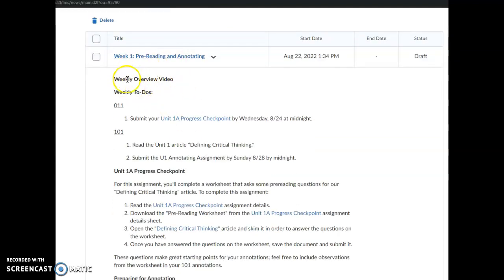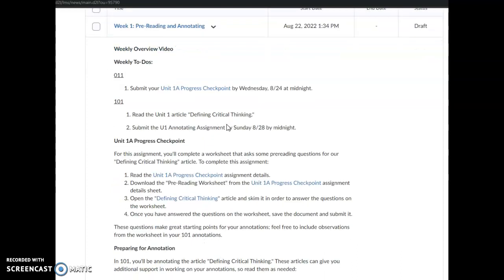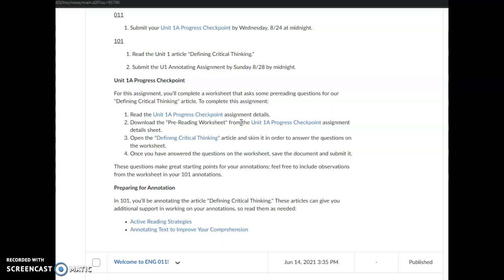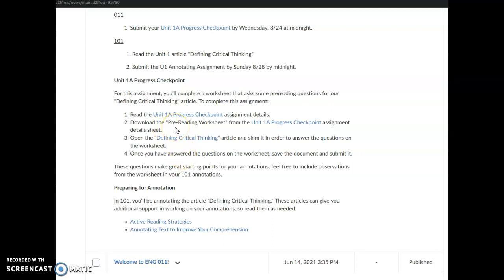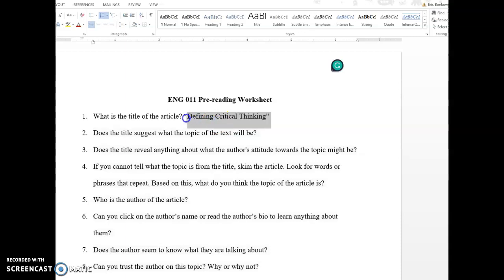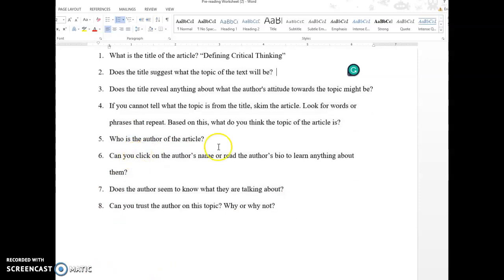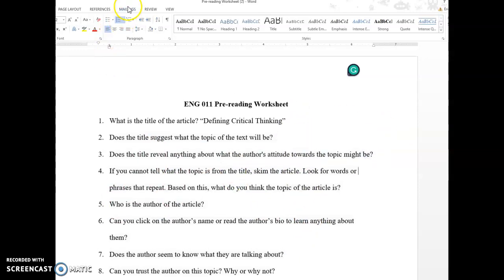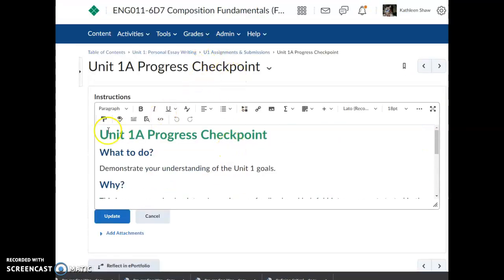011 Week 1 Overview F22